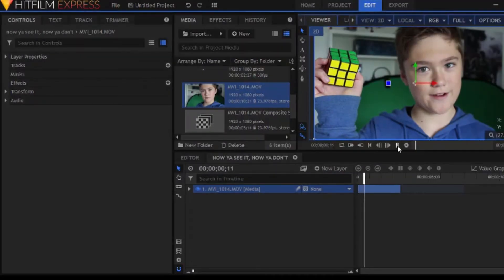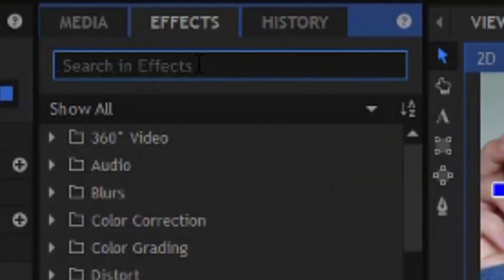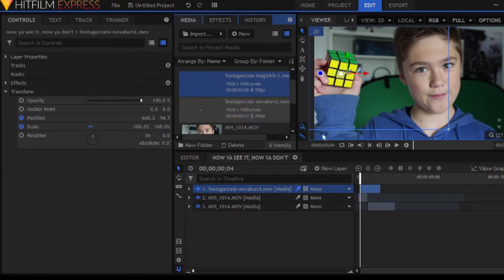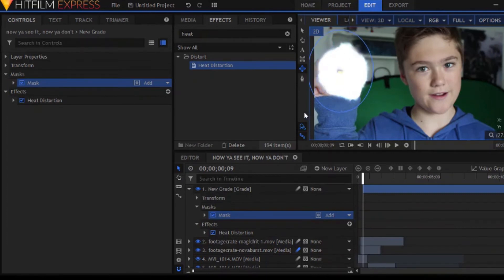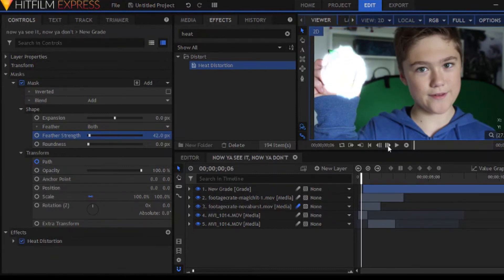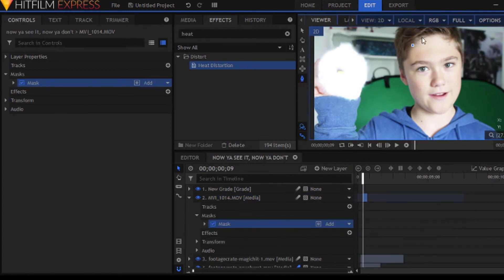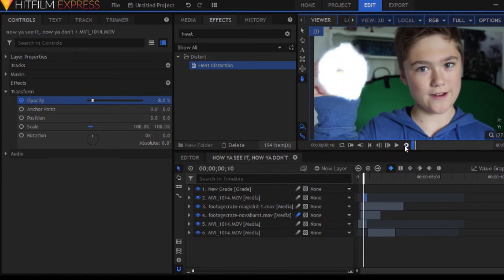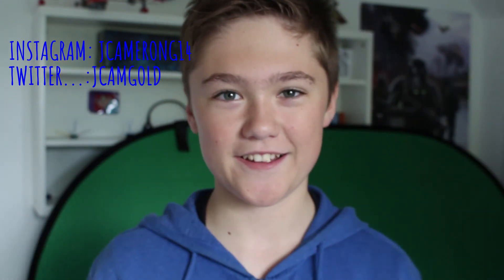How to make something Disappear in HitFilm express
In this video, I will show you the basics of using stock-footage to make something disappear :-)